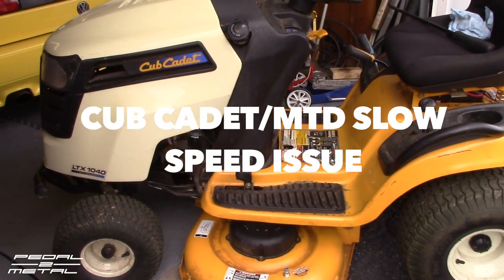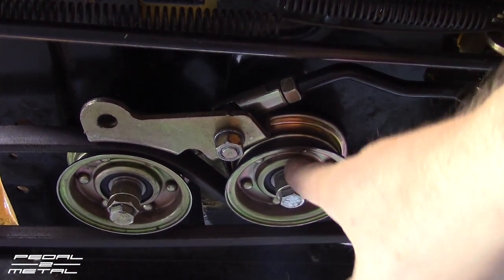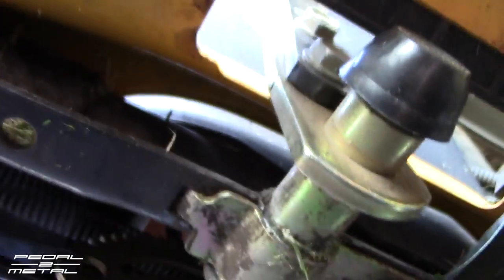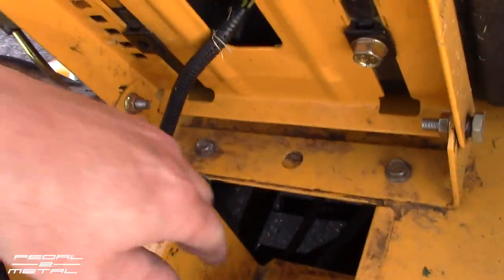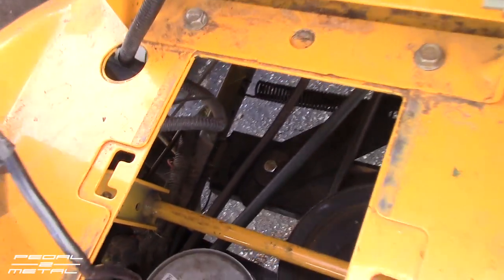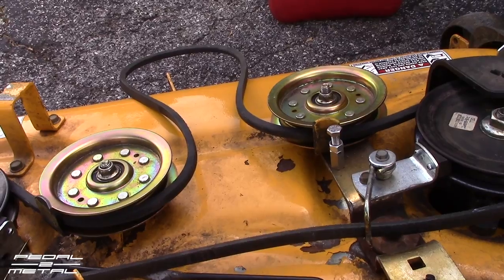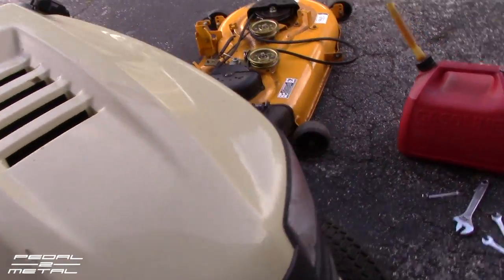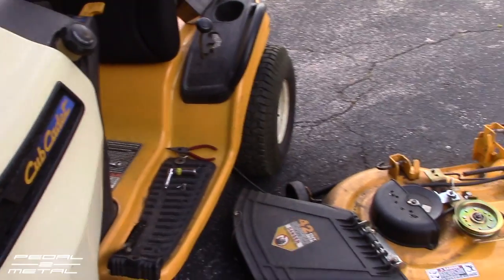MTD Cub Cadet LTX 1040 Slow Speed Issue | What To Do | Belt Routing & Advice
This video is about how I was able to restore the lost speed with my Cub Cadet riding mower; hopefully it helps others out! Also, PLEASE take a moment to watch the short ads in the beginning (or middle) of each video, that way the channel can at least secure some revenue to be able to keep this thing going; otherwise I'll have to start begging for donations and I'm sure none of you would want that! -See ya guys soon!

Products used in the video & recommended by me:

Spindle Bearings (4)

Flat drive belt idler pulleys (for under the mower) 112-3687 Toro 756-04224 MTD Mower

(2) Flat pulleys for on top of the deck

MTD 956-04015B Variable Speed Pulley Assembly

Mr Mower Parts Lawn Mower Spindle Pulley for MTD Cub Cadet # 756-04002, 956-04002

V Idler Pulley (that goes to trans drive belt)

MAXPOWER 561548 2-Blade Set for 42 Inch Cut MTD/Cub Cadet/Troy Bilt

Blade Balancer Tool

Deck Engagement Cable

Lawnmower Deck Extension Spring Fit MTD Yard Machines Huskee Gxfc